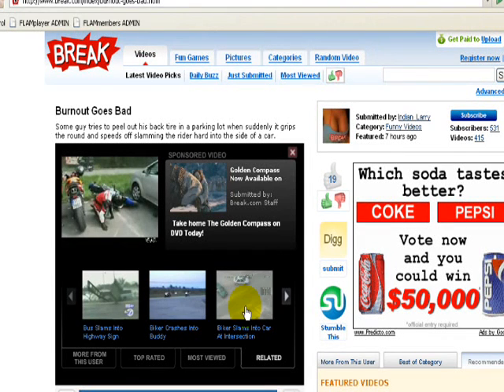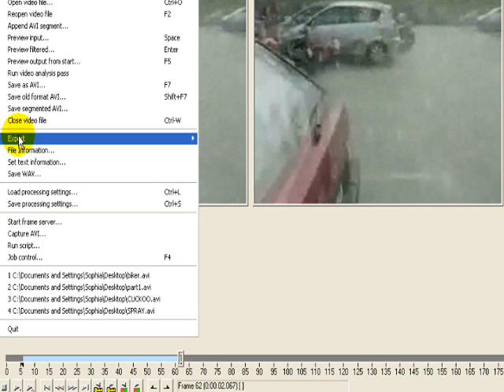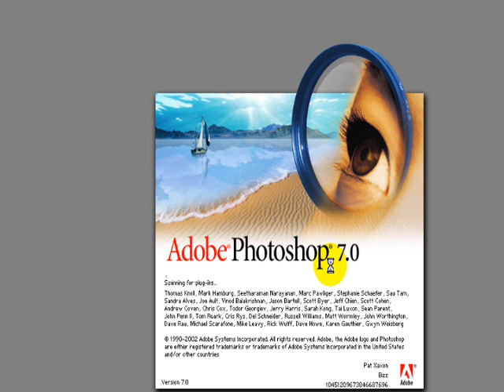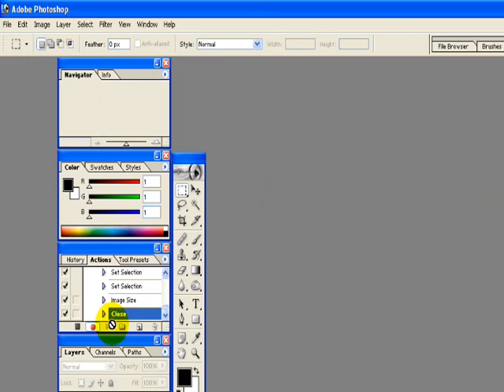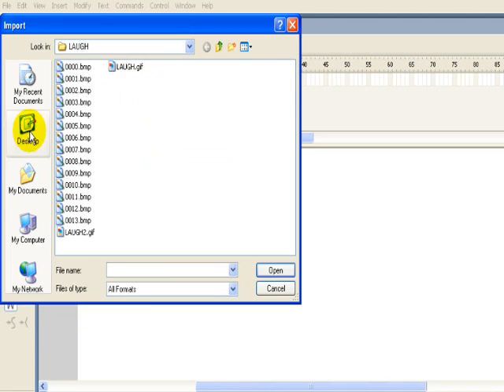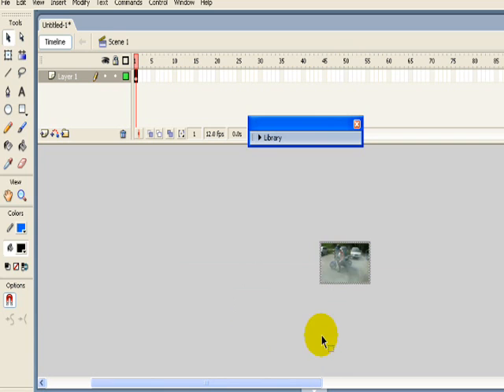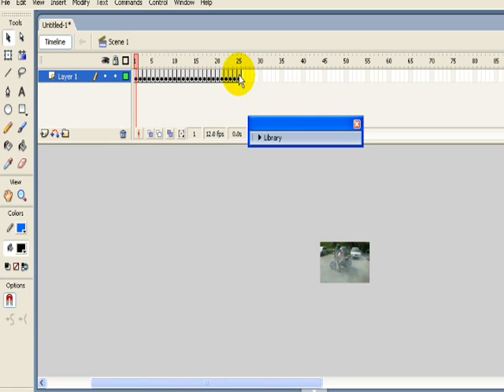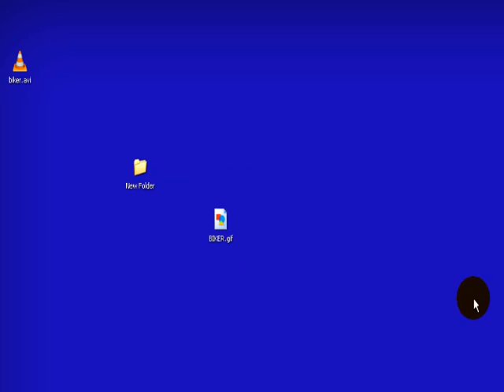Making Automated GIF Using Virtual Dub, Photoshop and FLASH!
Ever wanted an animated GIF for forums and stuff? This is definitely not one of the simplest ways to make one, but it works great for me.